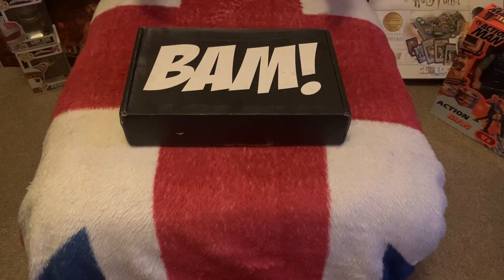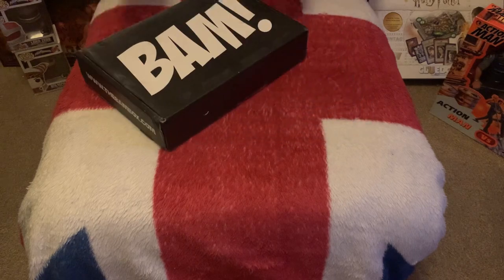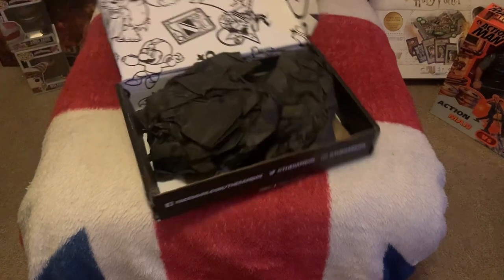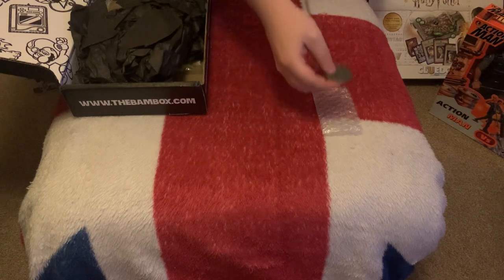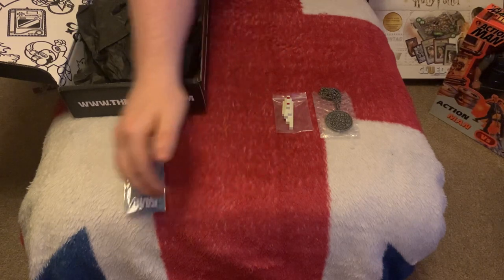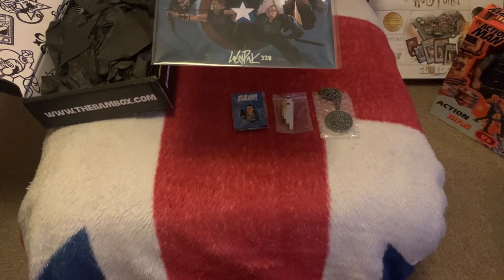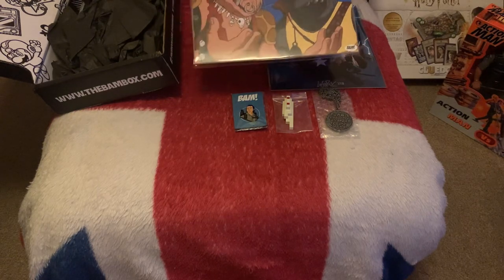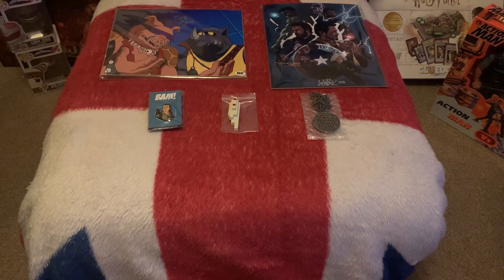Bam Box (Historical) Don’t miss this one !!!!!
This is March 2018 Bam Box ! We at toy geek are going though our old boxes from Bam to show off how great the old boxes were and also how good the new ones are😊😊After each video we post pictures on our face book page The Toy Geek so you can get a better look at our item’s👀Here’s our